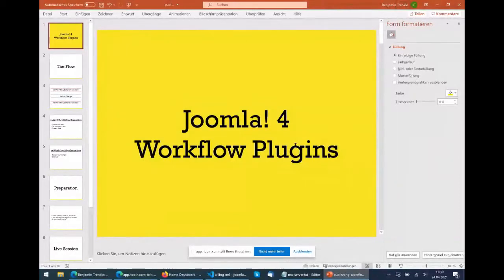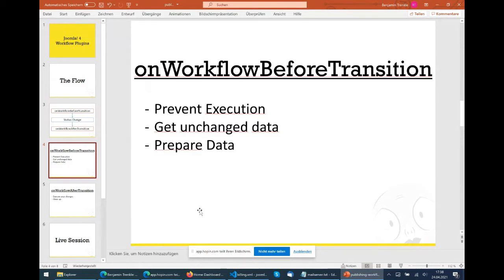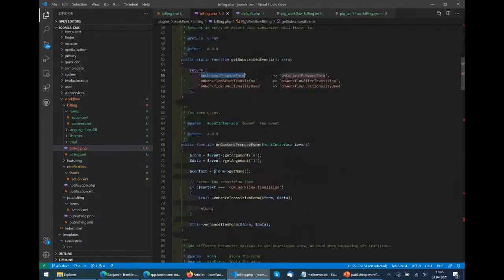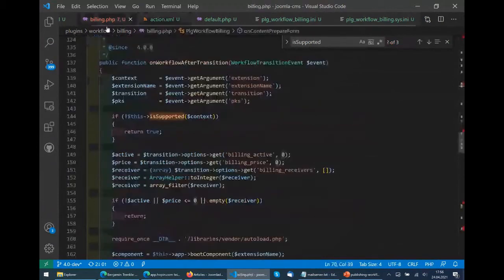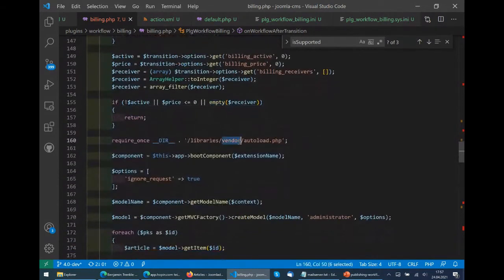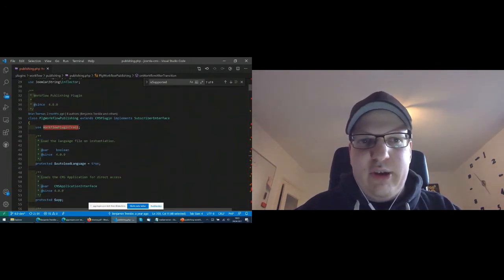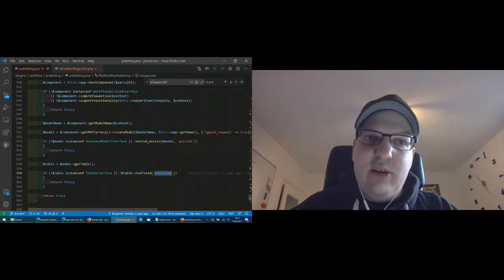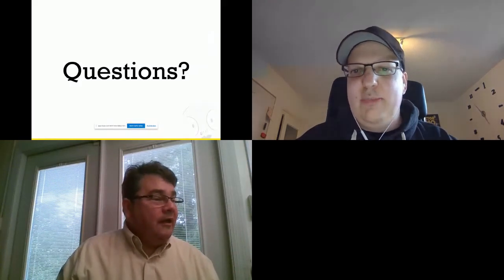Make the Joomla! 4 Workflow fit your workflow - Benjamin Trenkle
Session presented at JoomlaDay USA 2021.

Make the Joomla! 4 Workflow fit your workflow. The workflow is not only about publishing content but it's about automating your processes, giving you support in daily article management. That's why the workflow is fully customizable to fit your needs via plugins. How to do so? Visit this talk and see how a Joomla! 4 Workflow plugin is created.